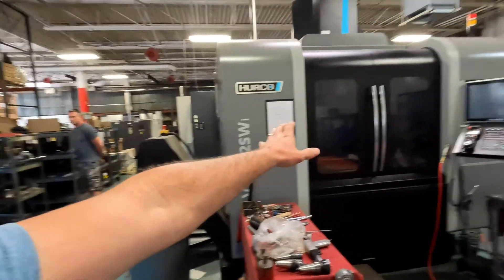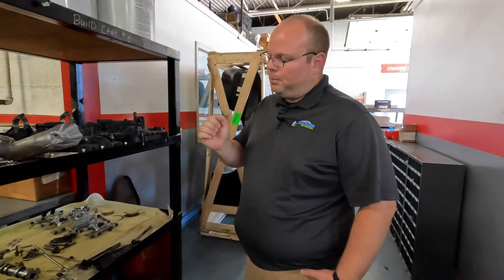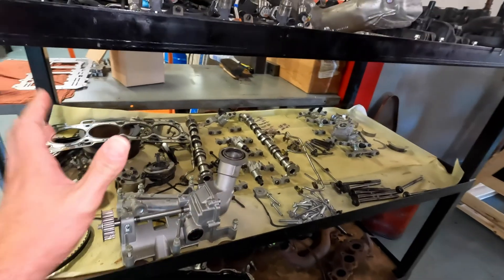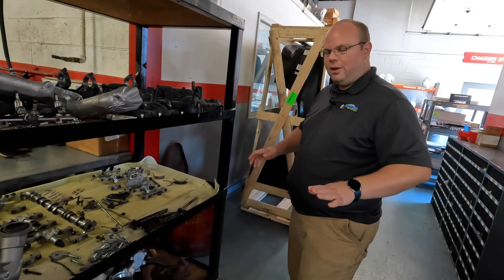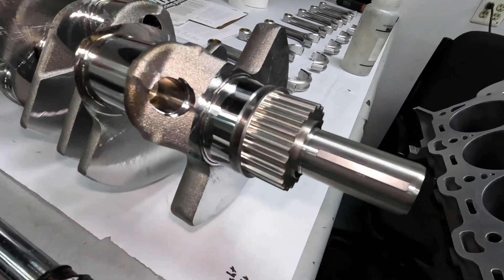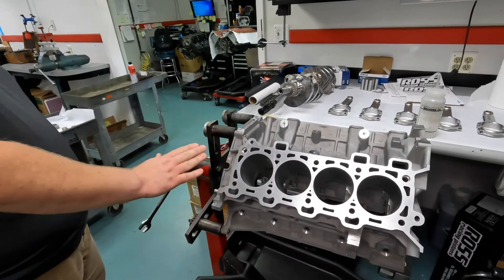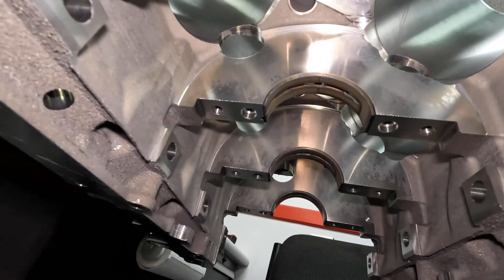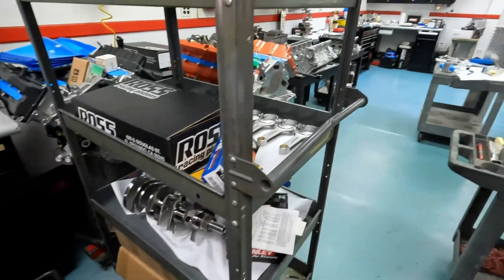What Makes the Gen 4 Coyote Different??? | Livernois Motorsports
In Aug 2023 we stopped by Livernois Motorsports to check out what they were working on.  One of the more interesting projects was the tearing down and assembly of several Ford Gen 4 5.0 Coyote V8 Engines.  In this vid we show you some of the changes that make this generation of Coyote engine different than earlier versions.

For all the info and to get answers to technical questions, head over to SVTP

Send us stuff:
SVTPerformance
4009 Highway 17 S - 1010